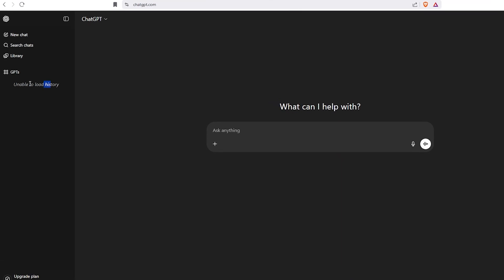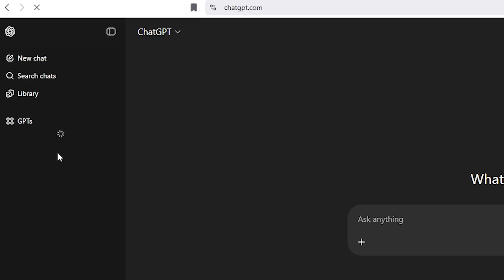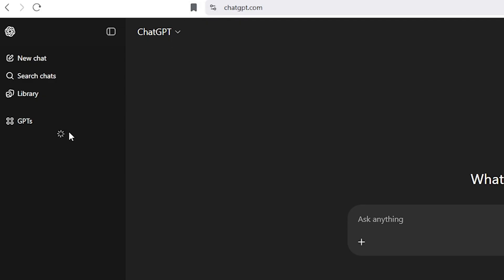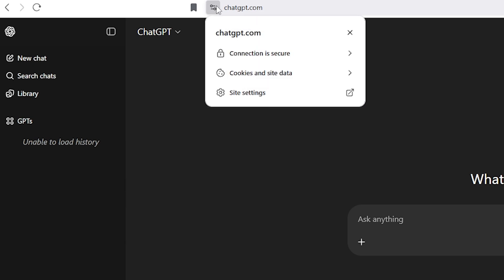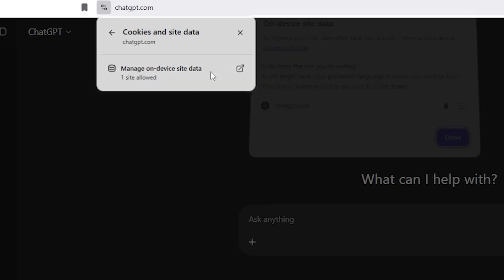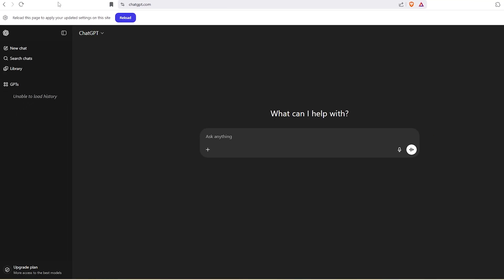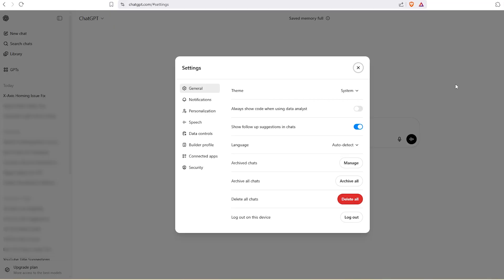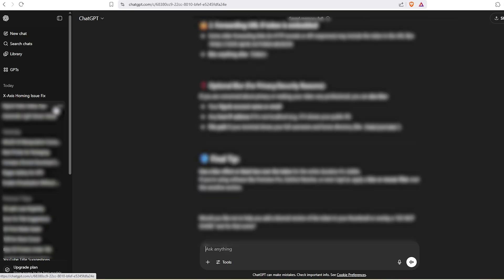Fix “Unable to Load History” in ChatGPT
In this video, I’ll show you how to fix the “Unable to Load History” problem in ChatGPT. Even after refreshing the page, if your chat history is not showing, don’t worry — I’ll guide you step by step. We’ll go to the site information, delete the cookies and site data, and reload ChatGPT. This fix works instantly and brings back your full history. Perfect for users facing this issue in Brave, Chrome, or any browser.